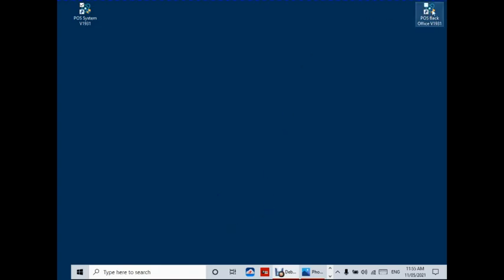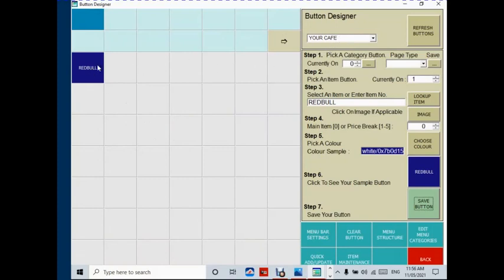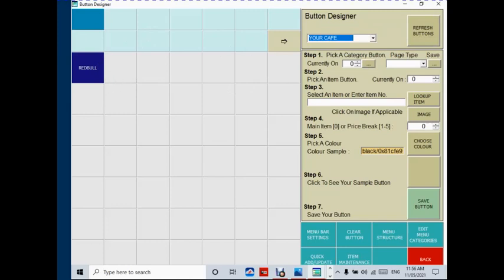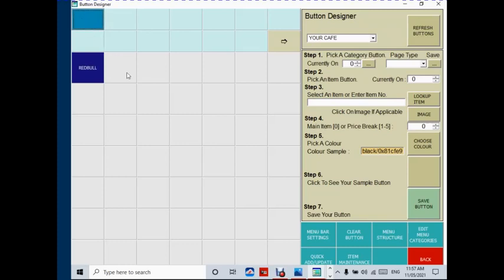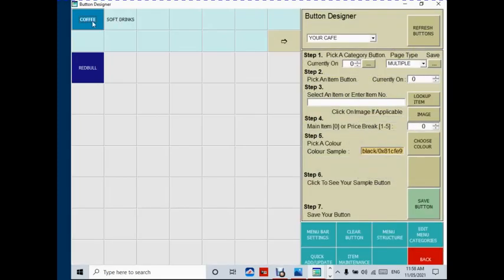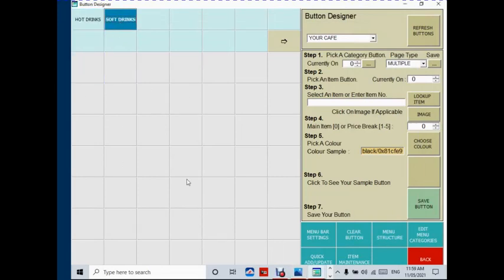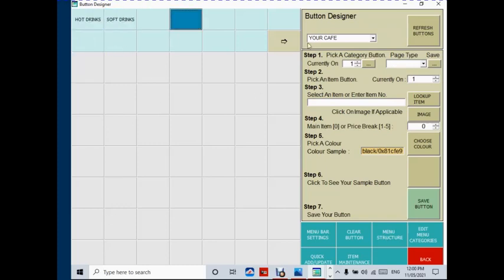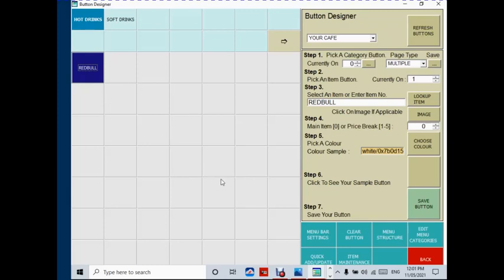1 Making A Menu And Concepts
This video demonstrates the Designer and layout concepts of the menu buttons themselves. It will show you how to,
1. Create a New Menu/Name
2. How to Create Category buttons
3. How to create Item buttons